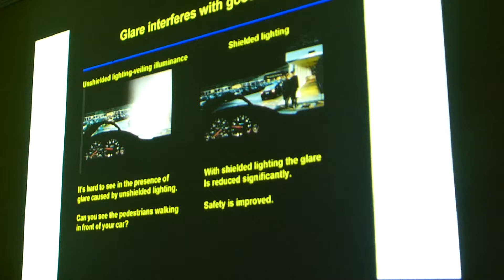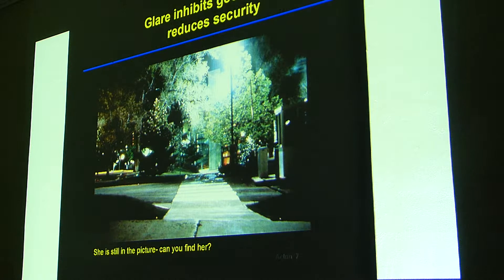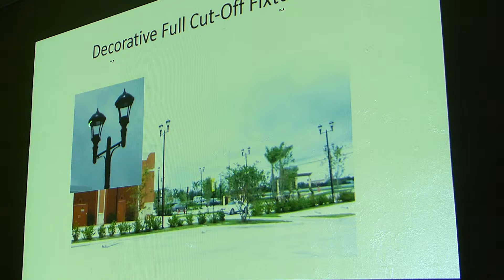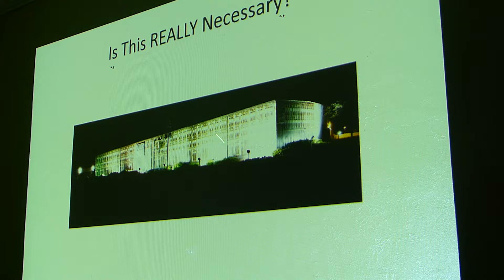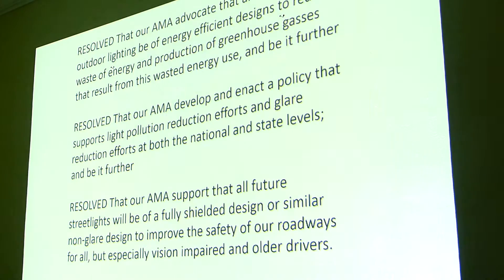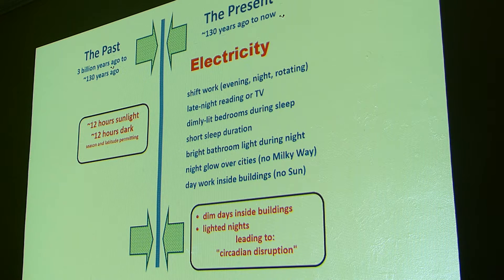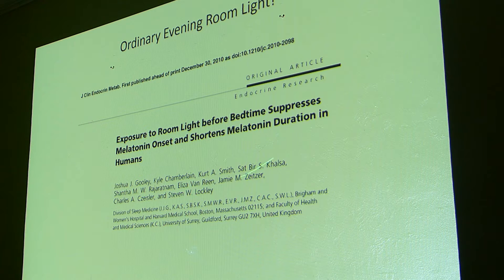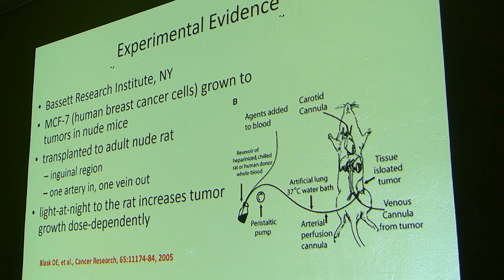Dark Sky Talk by Dr. Kirt Rusenko - Part I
Dr. Kirt Rusenko, Marine Conservationist, gives a talk in Lake Worth about the Dark Sky initiative and the effects of artificial lighting on human health.